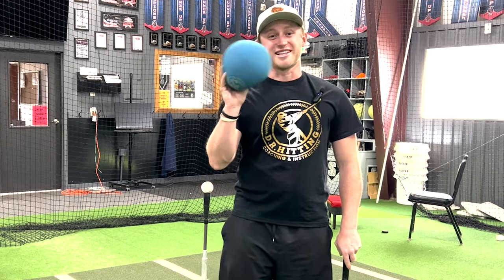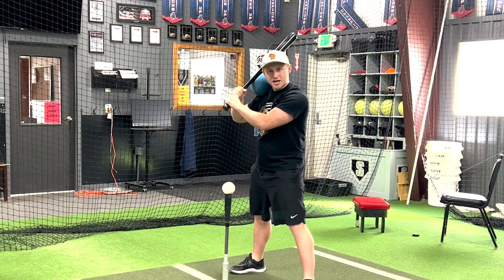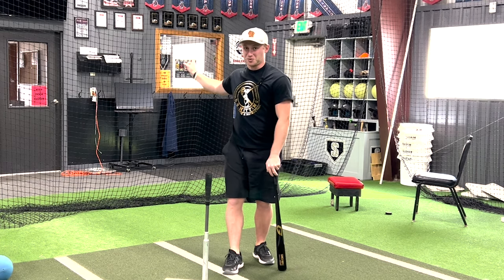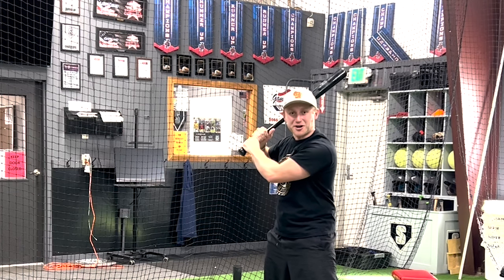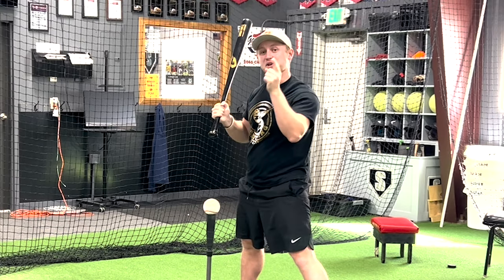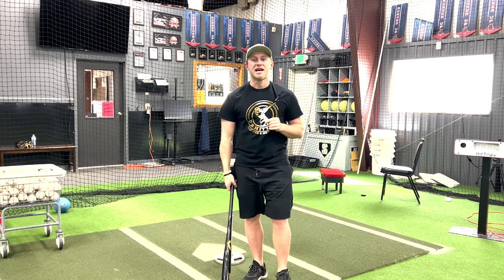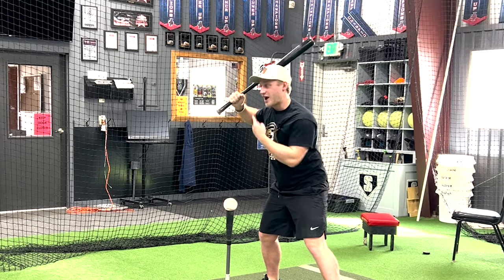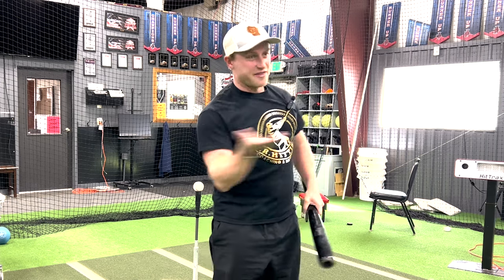Stop Dropping Your Hands! Baseball/Softball(2023)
Teaching your son or daughter to hit is hard! Let me help you out!
Dropping hands happens so often for younger hitters, these 3 drills will help attack these problems!
Almost all coaches have great knowledge on "How to Swing". Yet, most coaches struggle to pass on this information and help the young baseball and softball players actually use it! This where I come in!